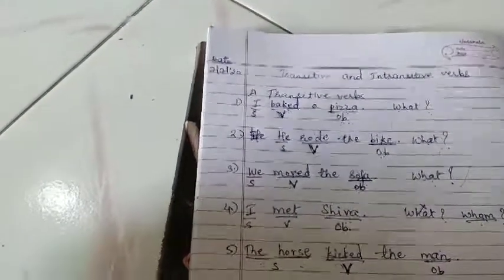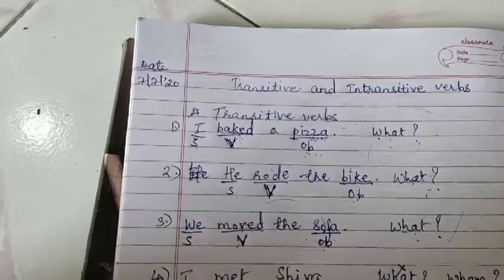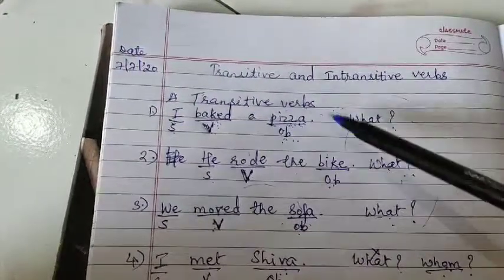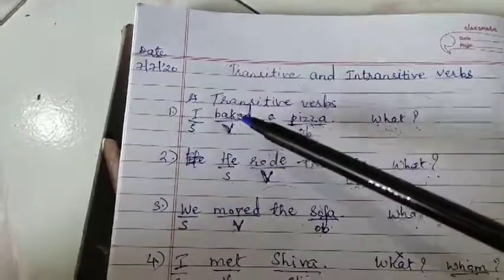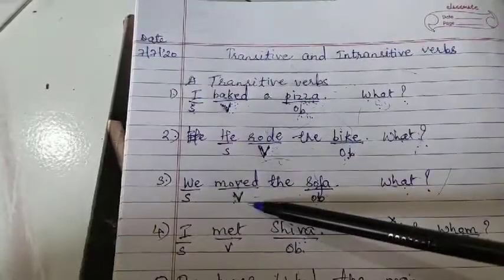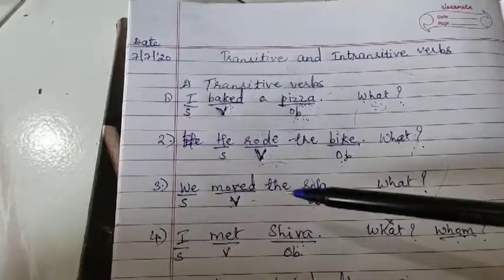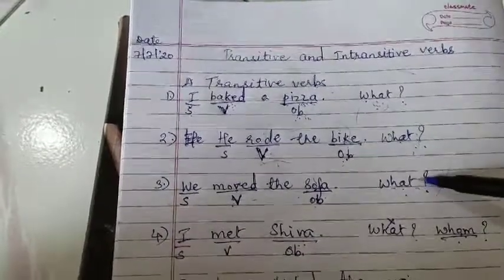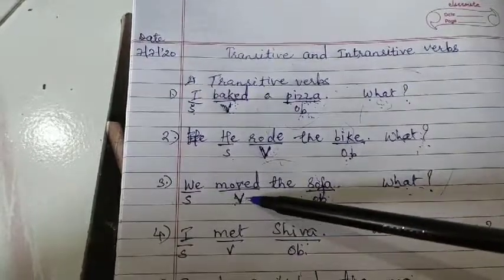Class 8 and 9 Transitive and Instransitive verbs